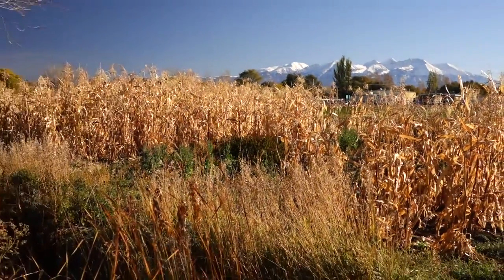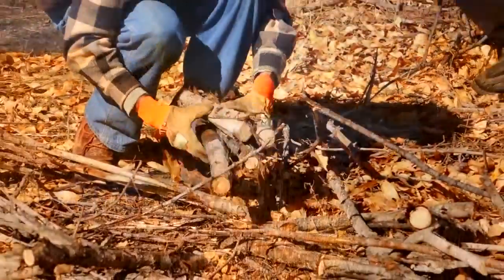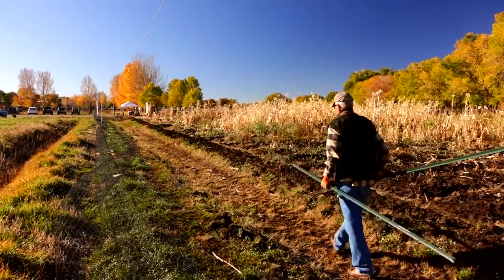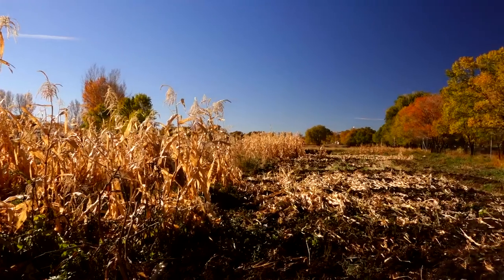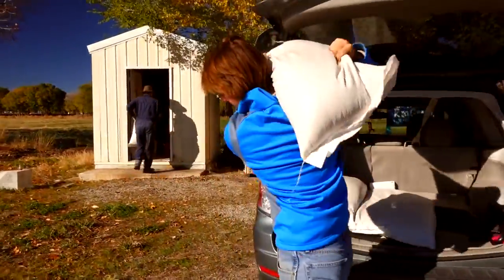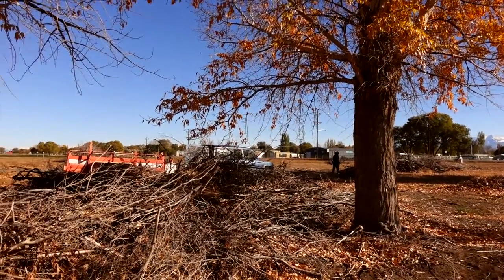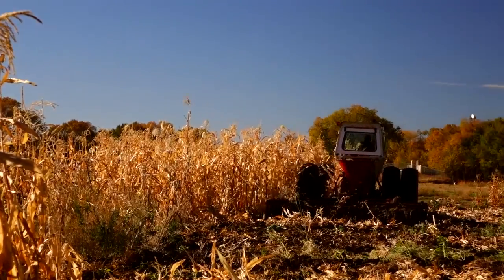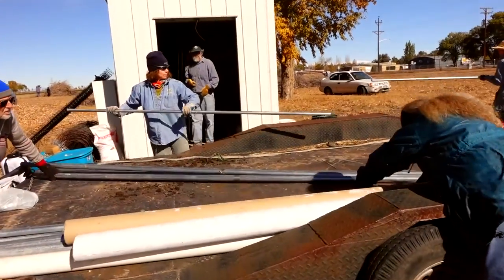RGHLP Community Workday October 2015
Get involved with our monthly community workdays at the Rio Grande Healthy Living Park!